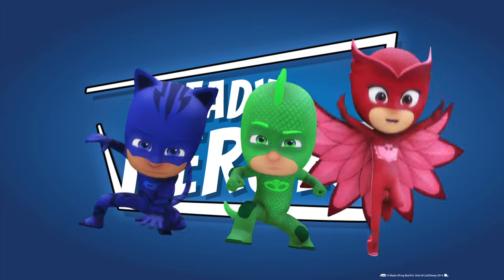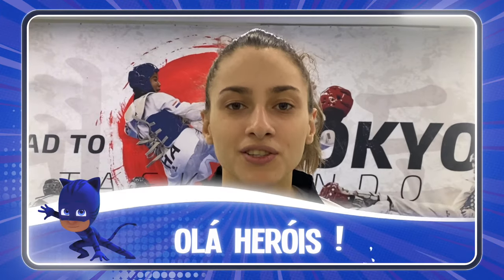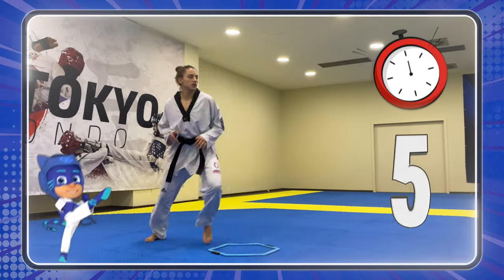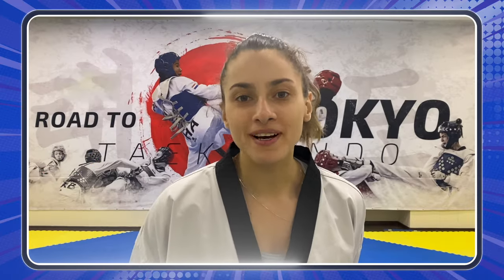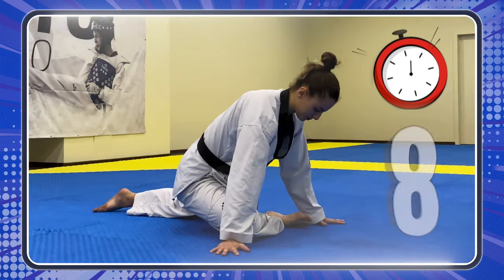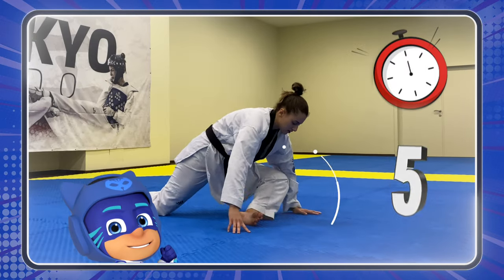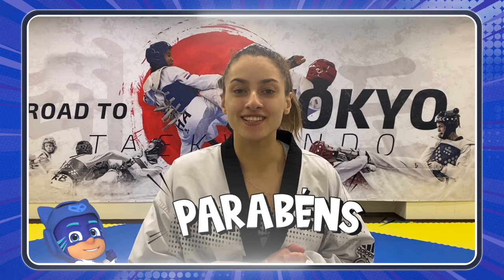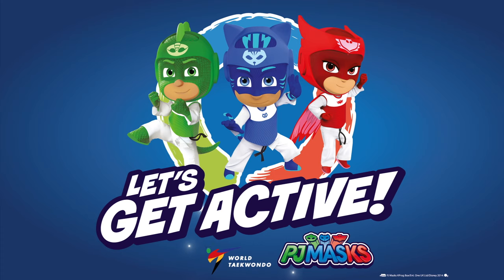PJ Masks Get Active! | Learn Jumping Turning Kick with Milena Titoneli | PJ Masks X World Taekwondo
By day 6 year olds Connor, Amaya and Greg go to school like everyone else. But when something goes awry in the city, these special kids, filled with curiosity and a sense of justice get ready for their mission - but they have to wait until night fall when the city is asleep and they can go undetected. Instead of going to bed like all the other children, when our heroes get their pyjamas on, they magically transform into super heroes and become the PJ Masks. Here come Catboy - super fast and agile, Gekko - super strong and can scale walls and Owlette - with the ability to fly and see great distances. Together these three can tackle any situation! PJ Masks, they're on their way into the night to save the day!